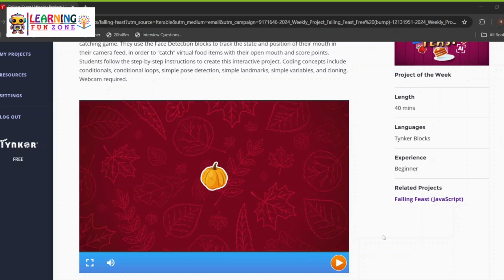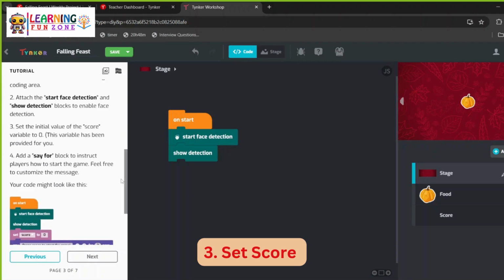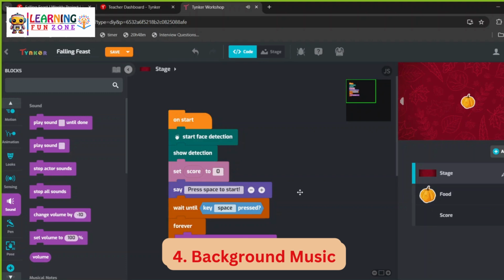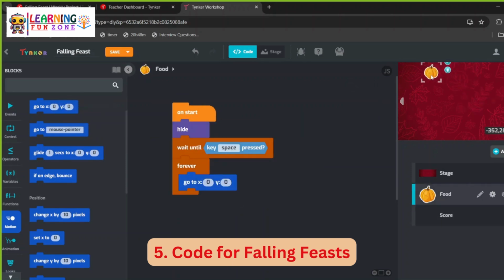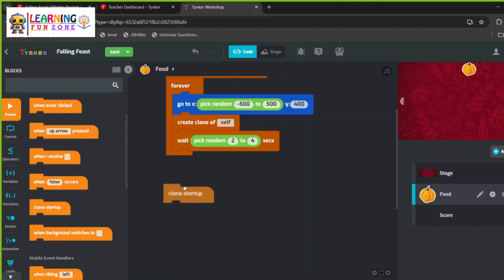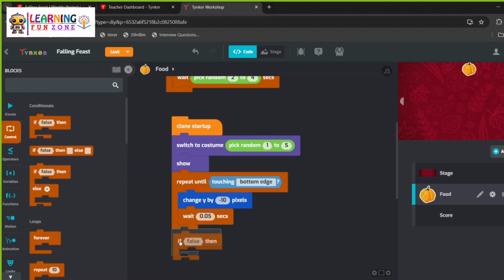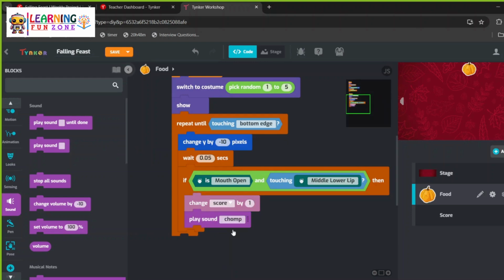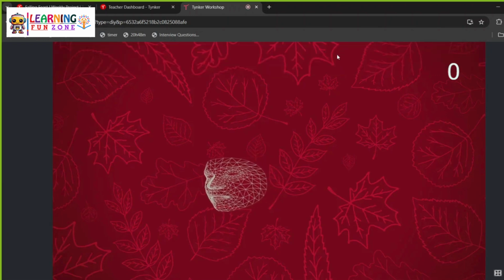Thanksgiving Falling Feast AI Project – Fun & Creative Coding for Kids!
Dive into the festive spirit with our "Thanksgiving Falling Feast" project! 🍁 Learn how to create a fun, interactive AI-powered game where delicious Thanksgiving treats rain down the screen!

🔗 Try the project here: Falling Feast Project

In this video, you’ll learn:
✅ How to use Tynker for creating fun projects.
✅ Adding AI and creativity to coding.
✅ Tips to customize the Falling Feast game.

This is a wonderful way to make Thanksgiving even more exciting for kids who love technology and coding! 🚀

Thanksgiving coding projects for kids
Fun AI projects for beginners
Creative Thanksgiving games for kids
Coding games with AI
Tynker tutorials for kids
Easy coding projects for kids